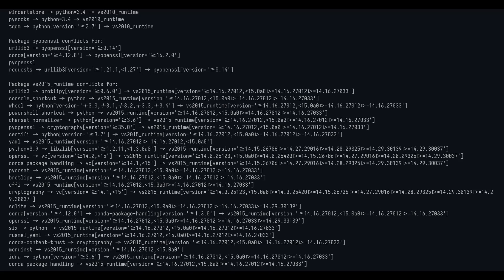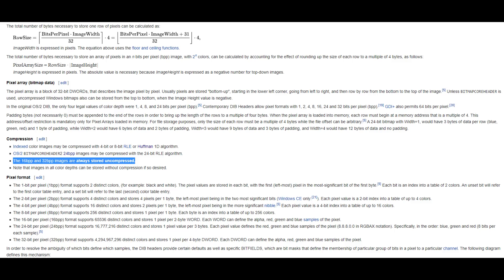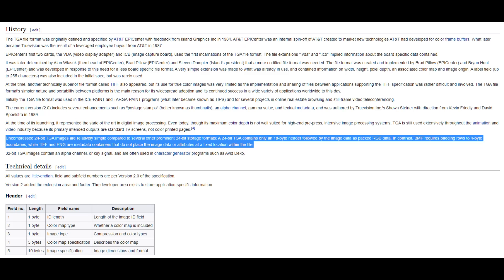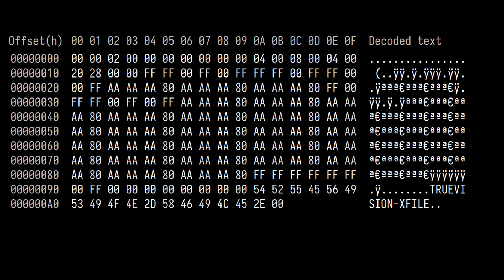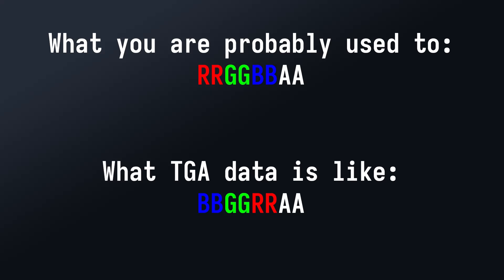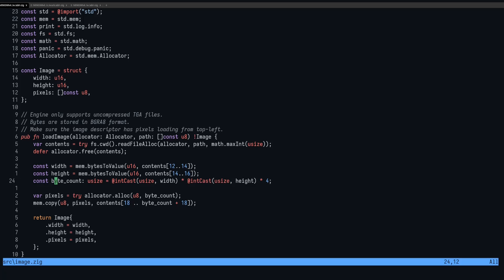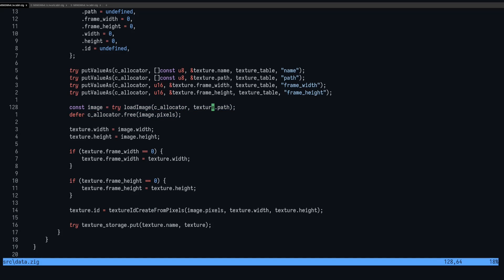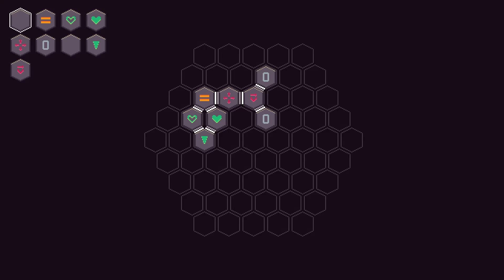I Made an Image Loader in 15 Lines for My Game Engine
Learn game programming (free course using Odin + Raylib!)